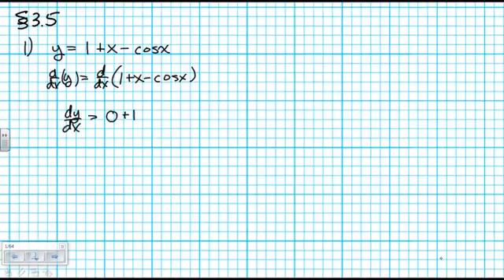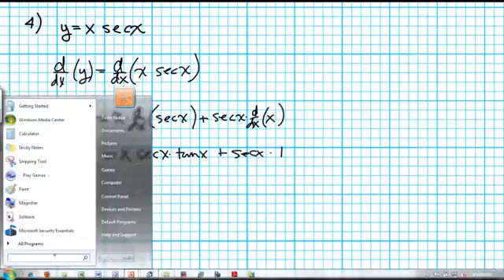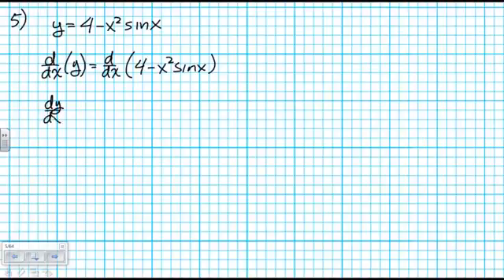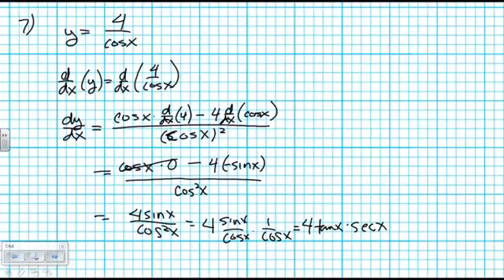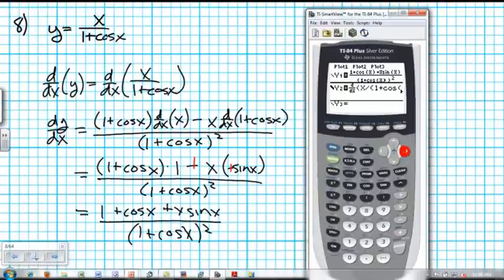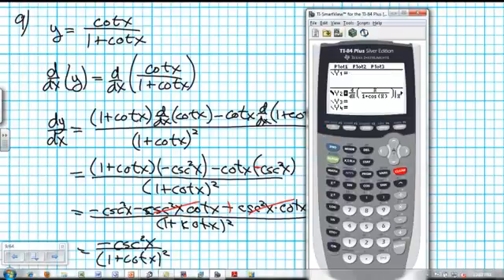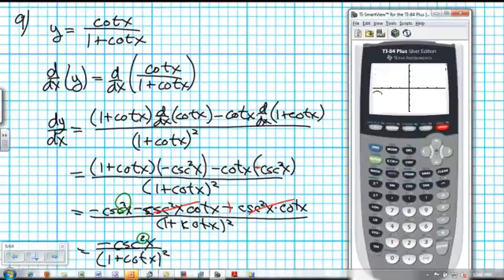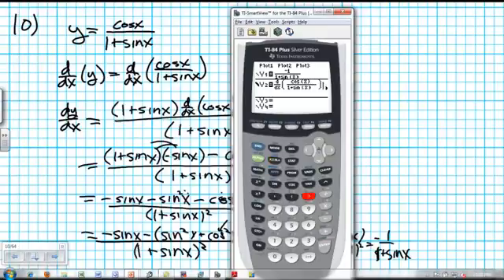fdwk3e 03 05 hw 1 10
Calculus: Graphical, Numerical, Algebraic. 3 ed. Section 3.5, Exercises 1 to 10